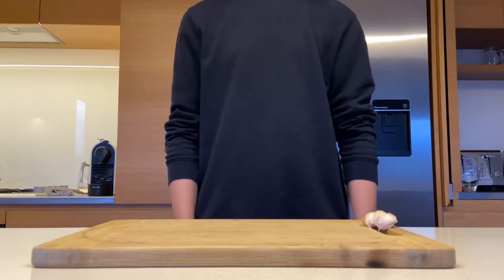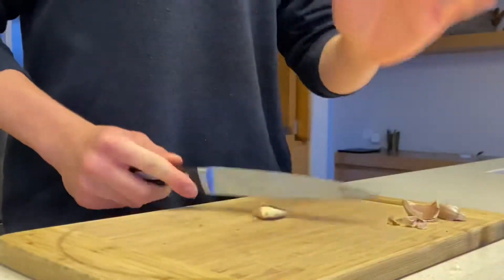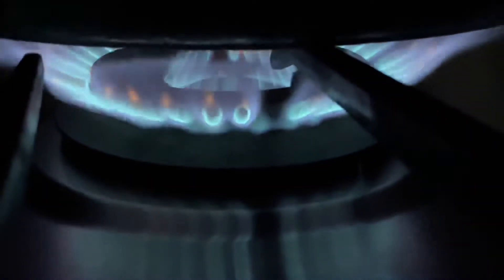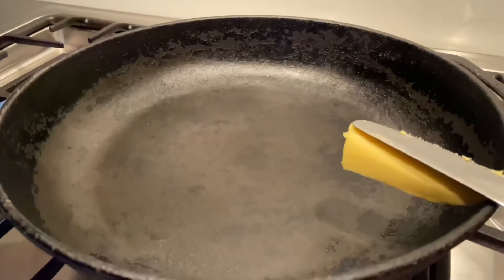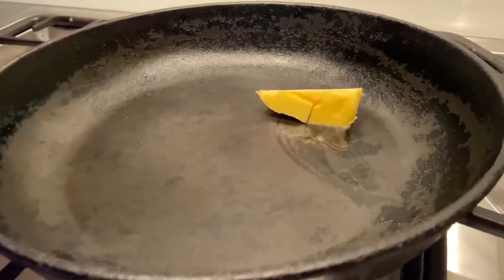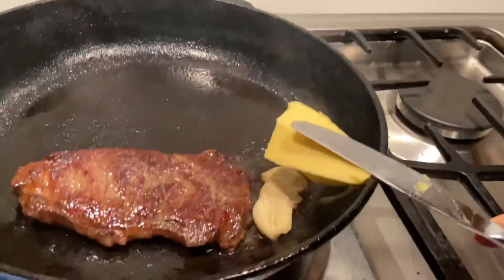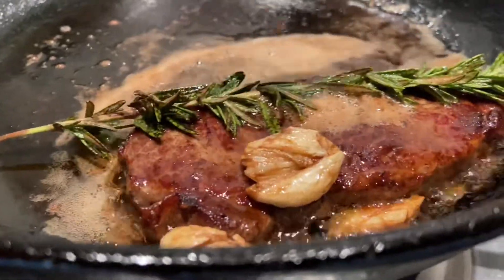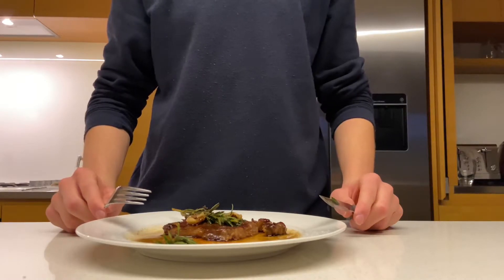Episode 5 - Steak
Today I show you how to make a delicious steak. Hope you enjoyed.